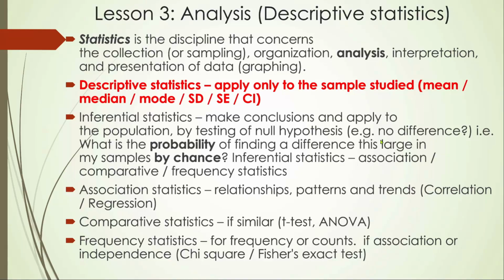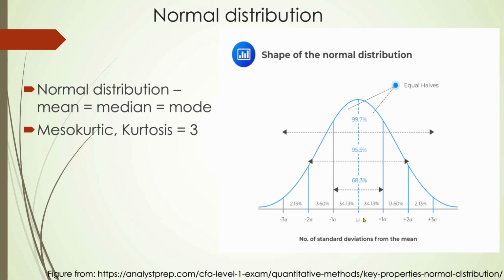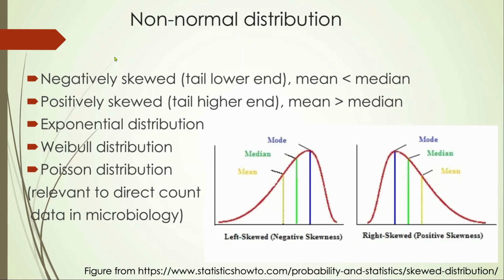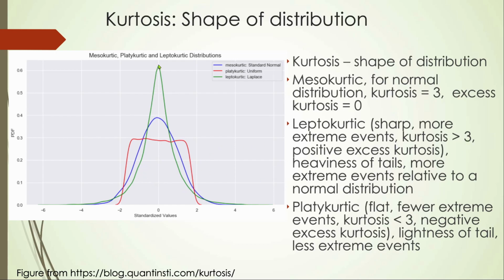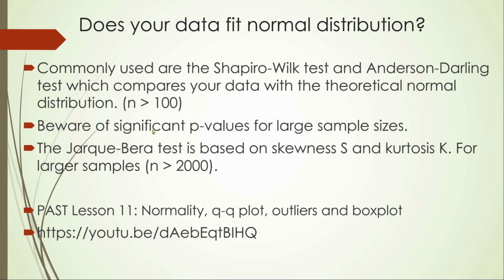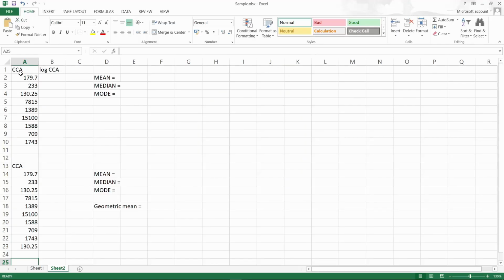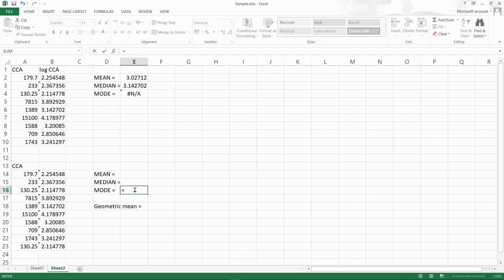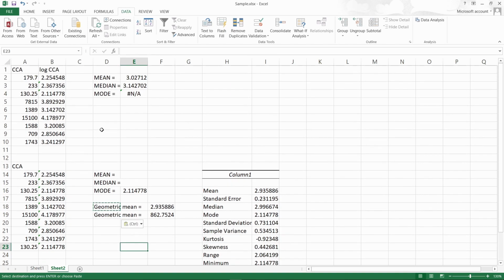Biostatistics: Lesson 3 : Central tendency (mean, mode, median, geometric mean), skewness, kurtosis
Statistics is now an essential component of biology. As most science students have to carry out a final year research project, it is good to know some basic information about statistics.

Here we learn the following terms: mean, mode, median, geometric mean, skewness, kurtosis.